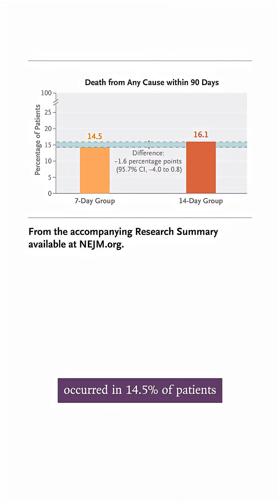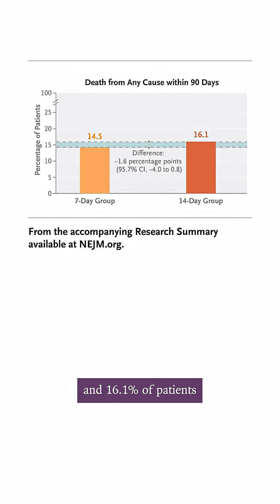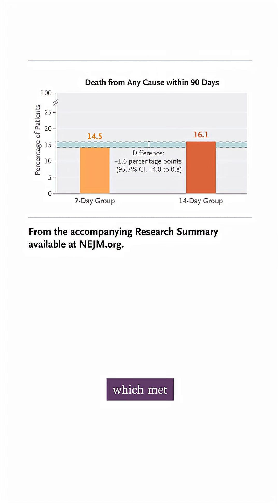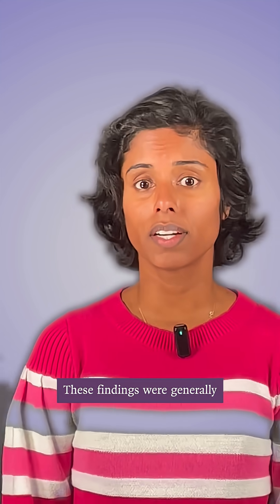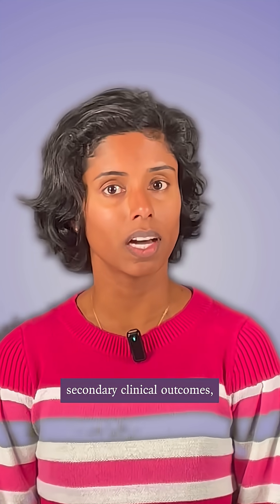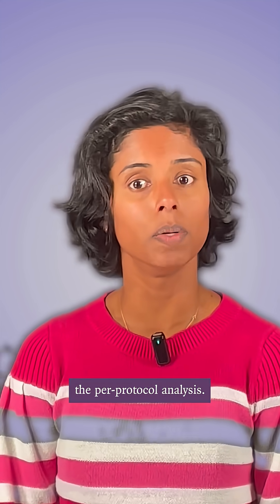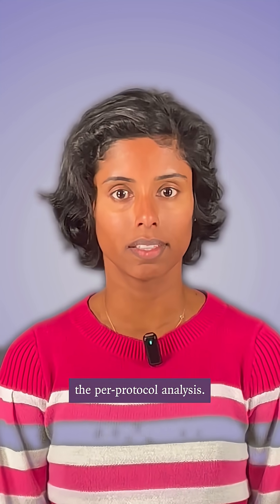60-Second Journal Club: Antibiotic Treatment Duration for Bloodstream Infections (BALANCE)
Bloodstream infections are common and can be lethal, with more than 600,000 cases and an estimated 90,000 related deaths occurring per year in North America and 2.9 million deaths per year worldwide. Early and appropriate antibiotic therapy improves survival, but the duration of treatment is understudied.

In this 60-Second Journal Club, NEJM Editorial Fellow Abarna Pearl, MD, MPH, summarizes the BALANCE trial comparing antibiotic treatment for 7 versus 14 days in patients with bloodstream infections. Read the full article and accompanying Research Summary